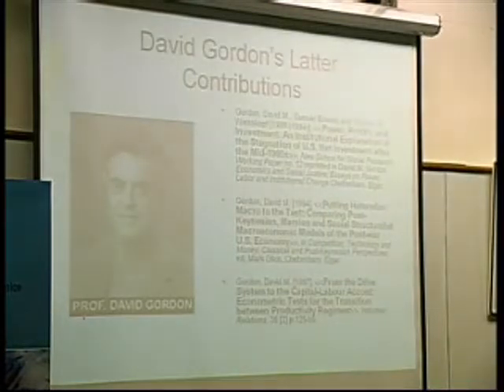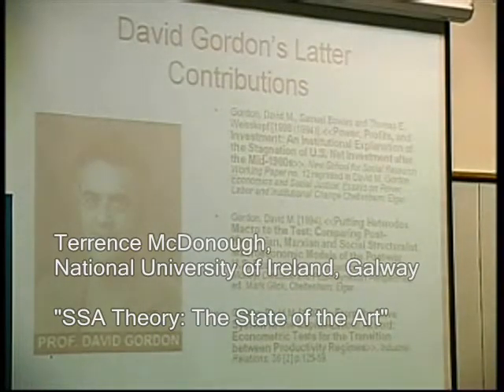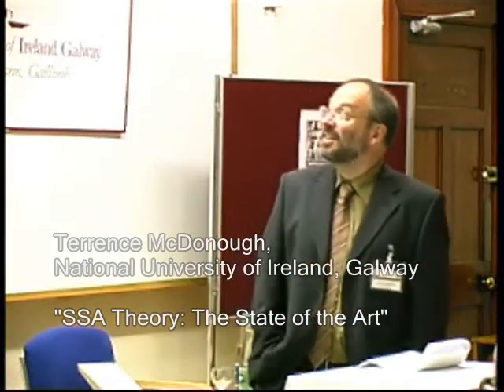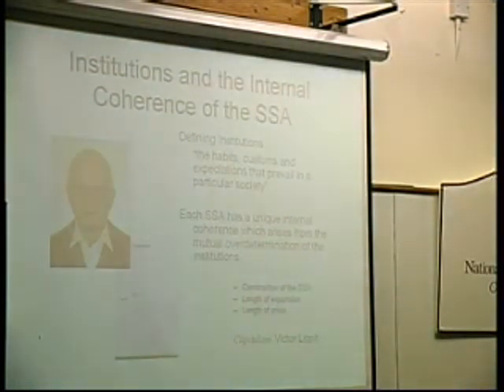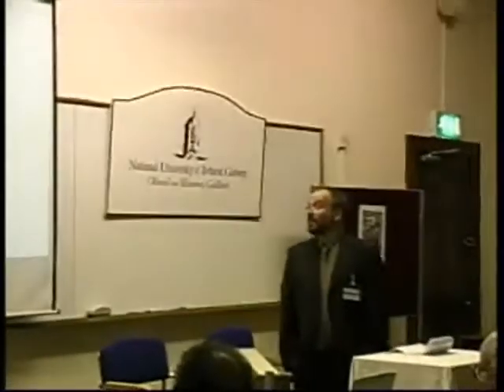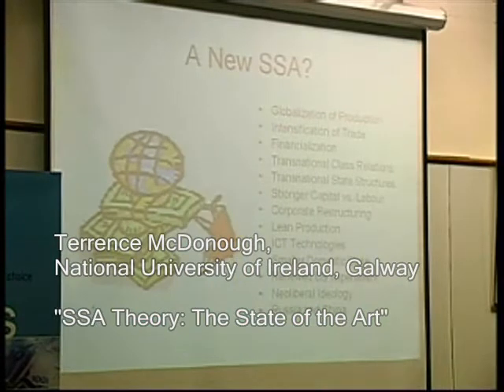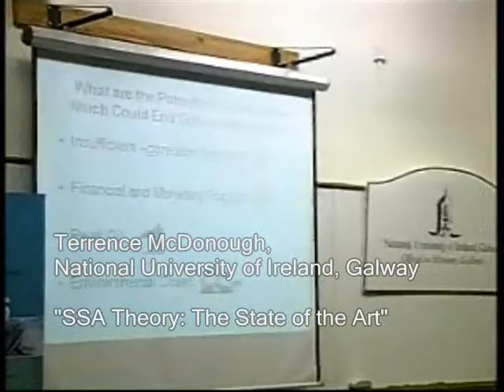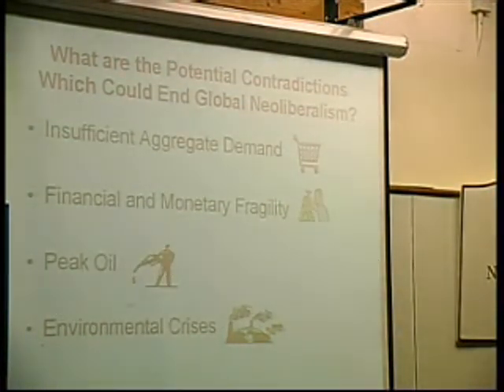SSA Theory: The State of the Art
This video was recorded during the opening session of the “Growth and Crisis, Social Structure of Accumulation Theory and Analysis” Conference hold in Galway in the Cairnes Graduate School of Business and Public Policy at the National University of Ireland, Galway (NUIG) on the 2nd of November 2006.

The paper presented by Dr. Terrence McDonough provides a comprehensive review of the social structure of accumulation (SSA) literature produced over the last decade. Dr. McDonough identifies important contributions, trends and theoretical innovations. He discusses remaining theoretical issues. McDonough also examines developments and convergences with related schools of thoughts. He concludes with a brief consideration of the necessity of stage theory in the resolution of controversies raised by the globalization debate.

The academic committee if the conference was composed of Terrence McDonough at NUIG, Michael Reich at the University of California, Berkeley, and David Kotz at the University of Massachusetts, Amherst.

SSAGalway
Conference Chair: Terrence McDonough